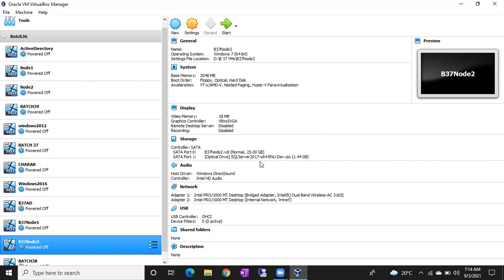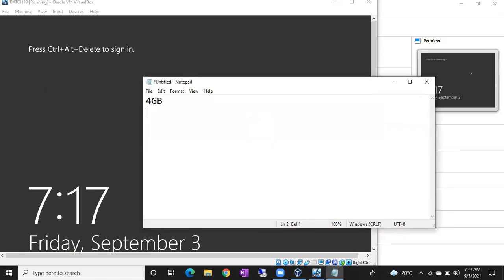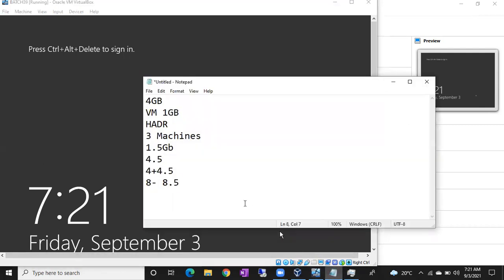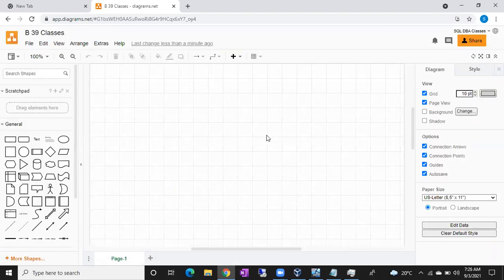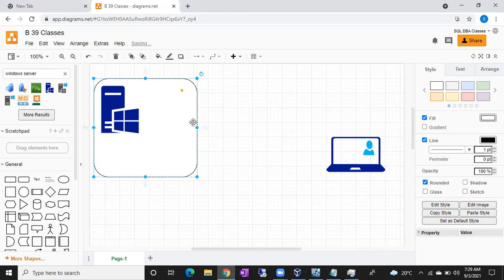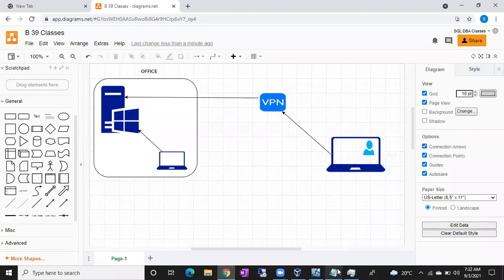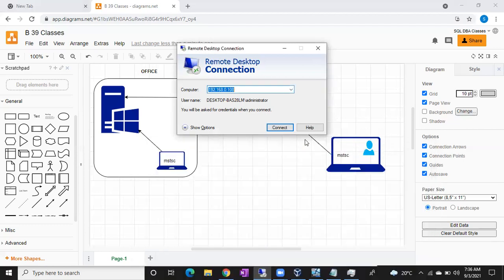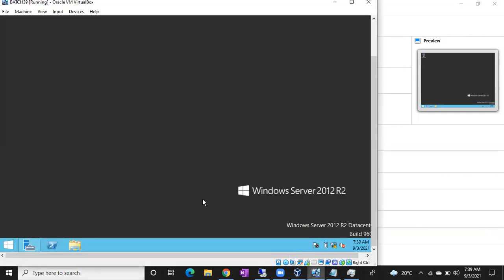Sql DBA Batch 39 Class 12